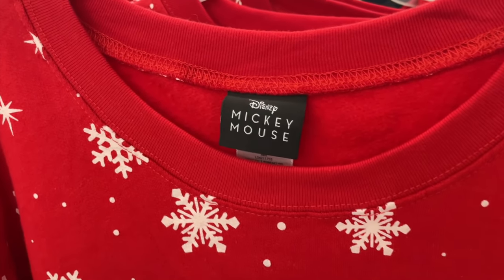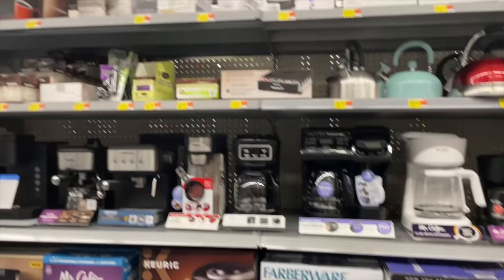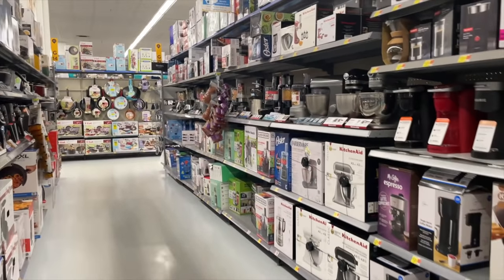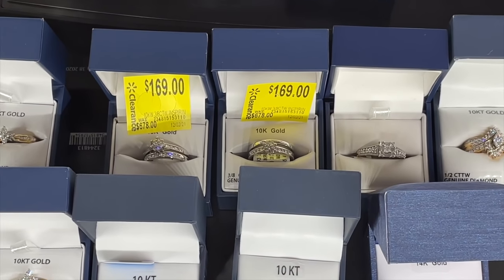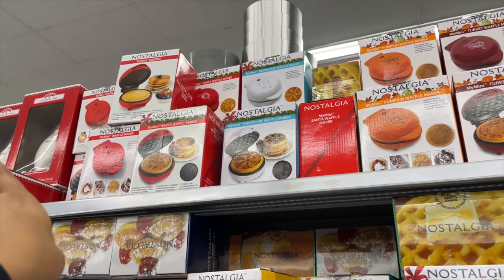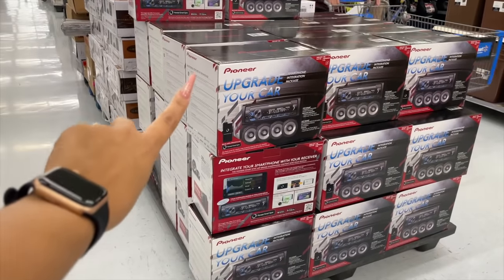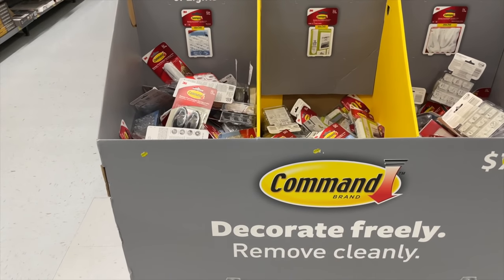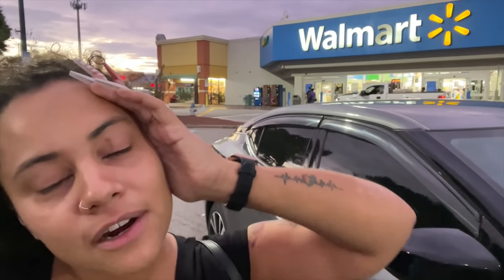$700 OFF 14K DIAMOND WEDDING RING!!!! | WALMART HIDDEN CLEARANCE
Y'all! I love this find! Probably my favorite find of 2021!!!
Check your stores! Lots of jewelry is being marked down EXTREMELY LOW!!!
Want FREE gas? use code P4KKC
Want FREE giftcards? use code B7ADD